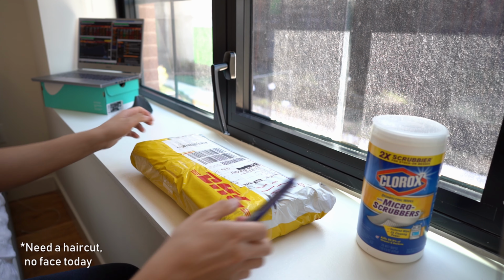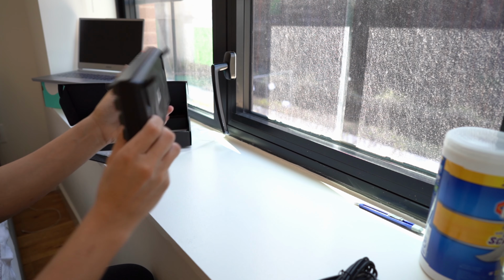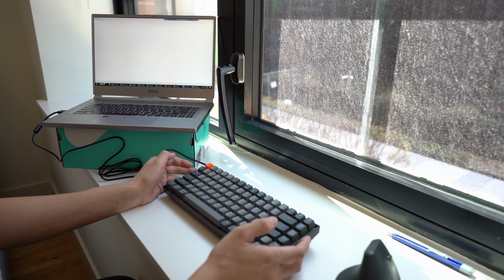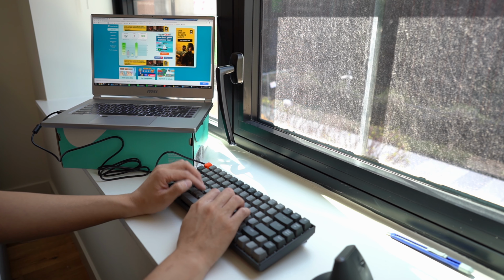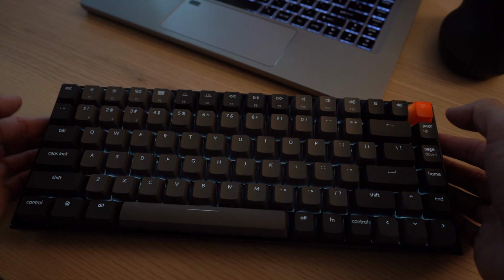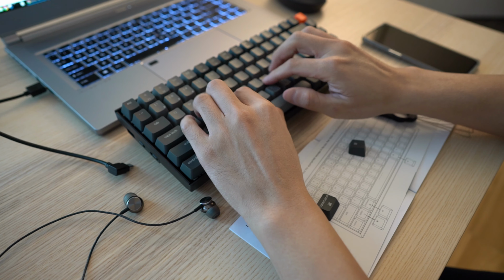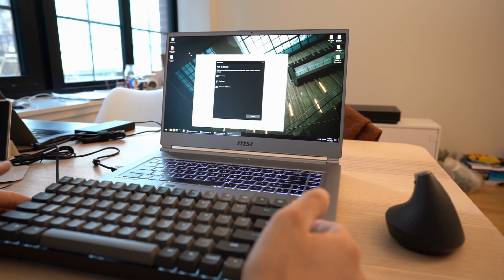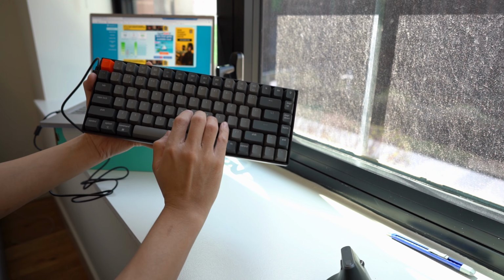Keychron K2 Mechanical Wireless Keyboard Unboxing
Keychron K2 Mechanical Wireless Keyboard

Specs:
TKL + F1 keys
Bluetooth or wired
Larger battery that lasts about one week
Swappable keycaps (comes with Windows and Mac caps)
White backlight or RGB backlight
Cherry MX switches (red, blue, or brown)